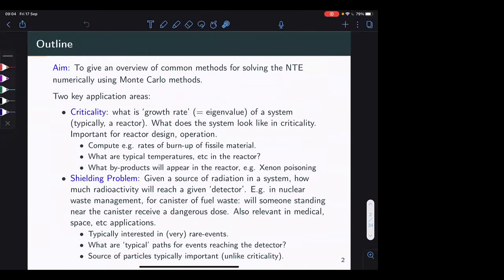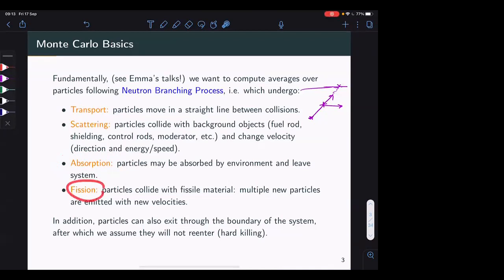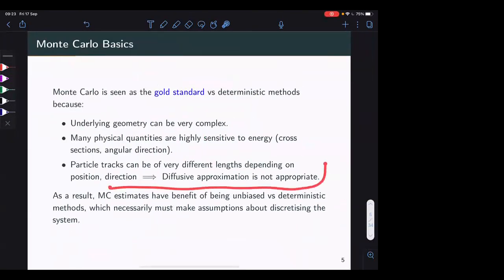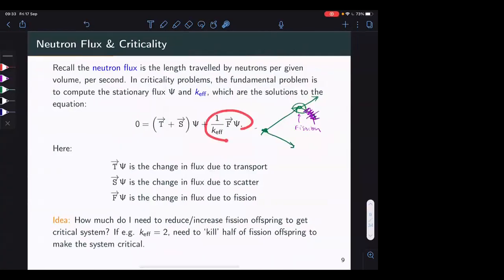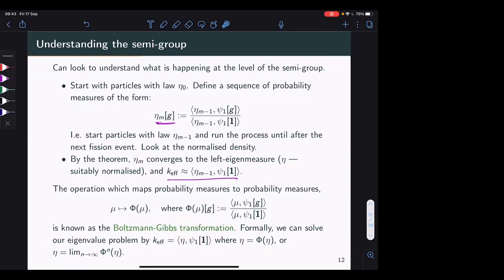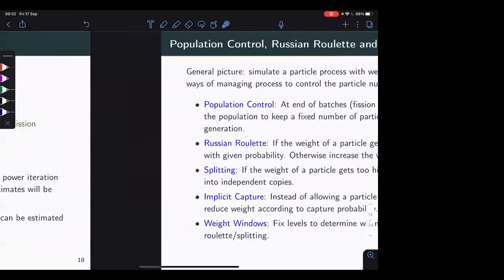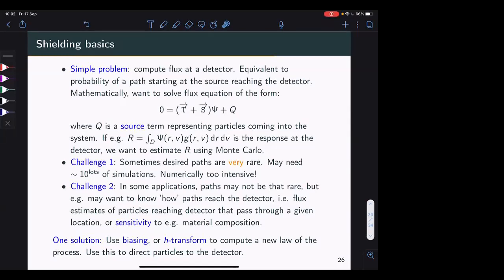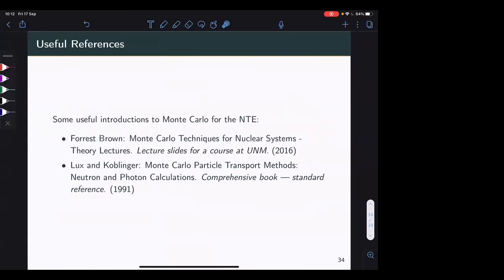BBP VI | Neutron Transport Days - Alexander Cox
Talk by Alexander Cox (University of Bath)
Title: Monte Carlo methods and challenges for the neutron transport equation | Course Part III

Bath-Beijing-Paris branching structures meeting VI, Neutron Transport Days,  Sep 16-17, 2021